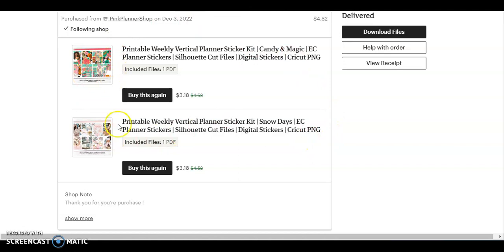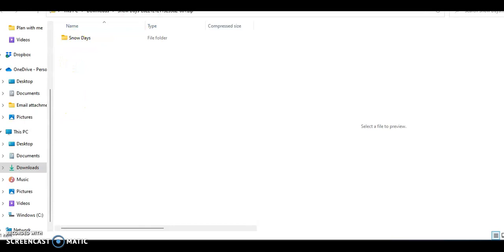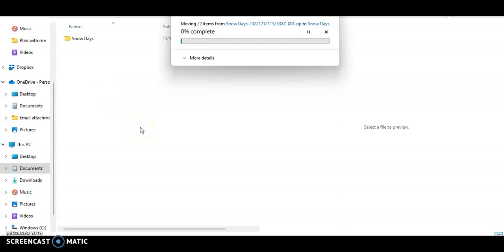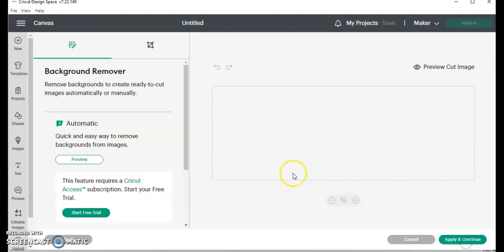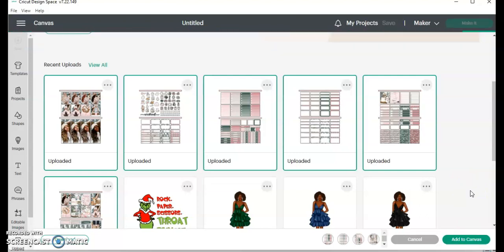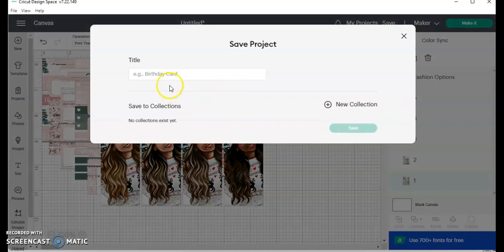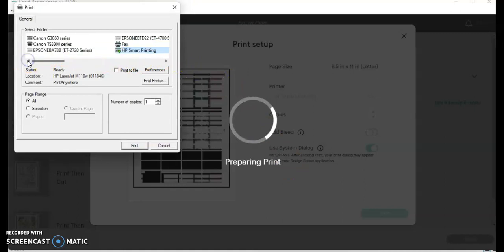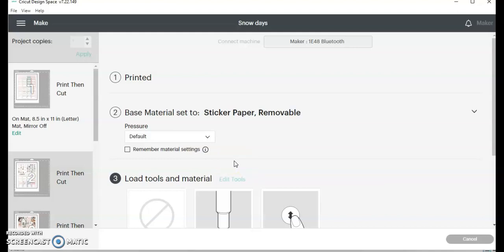How I Download Print and Cut Printable Sticker Kits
Thanksis Digital Store

Mail Inquires
LeJanaro, LLC